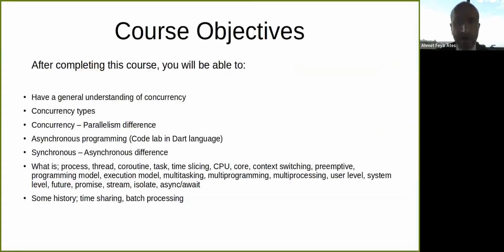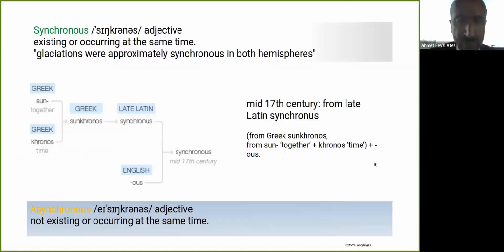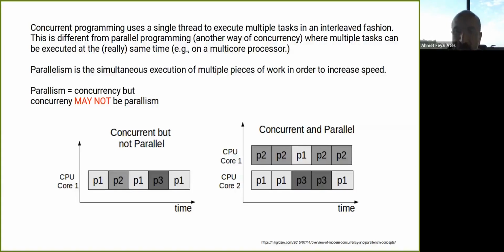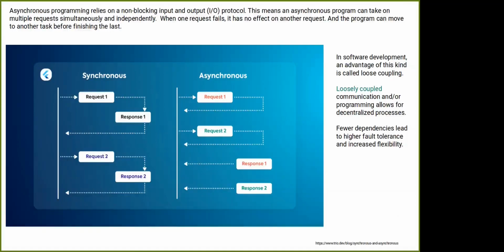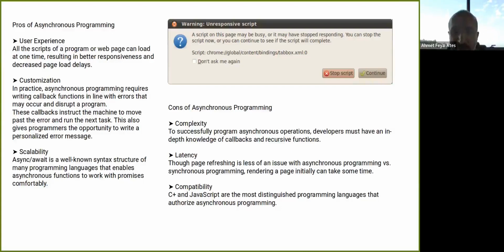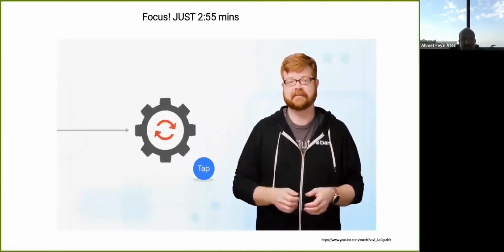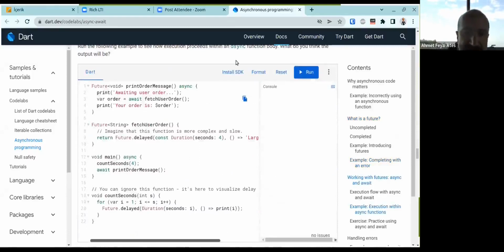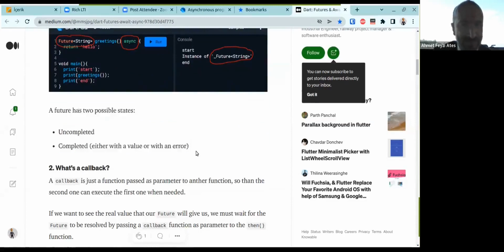Asyncronous Programming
Asyc, concurrent, multithread, Dart